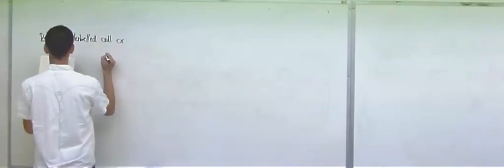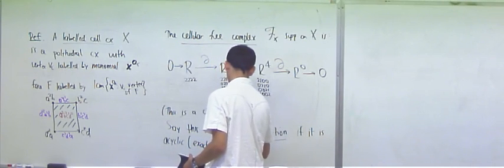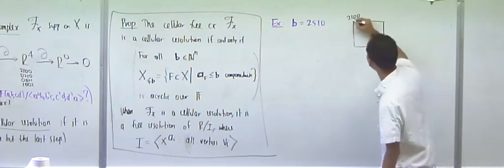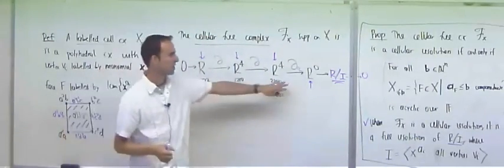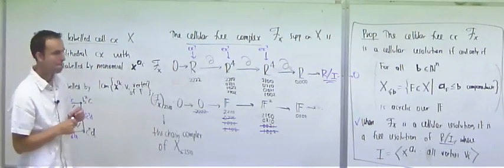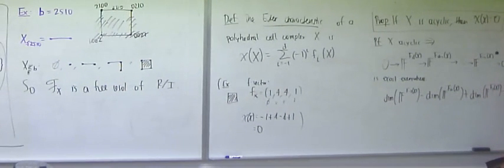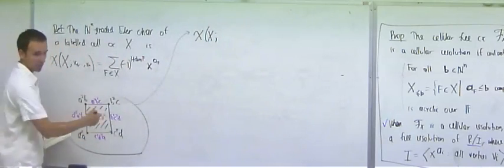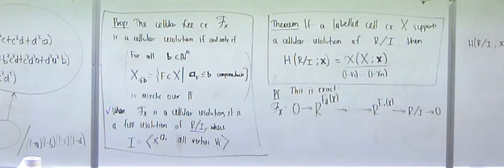Lecture 30 . Combinatorial Commutative Algebra (Federico Ardila)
We show a way to find a free resolution of a monomial ideal I "by picture", using a labelled polyhedral cell complex X. We characterize the labelled cell complexes that support such a cellular resolution, and describe the Hilbert se1ies of I in terms of the graded Euler characteristic of X.

Spring 2009